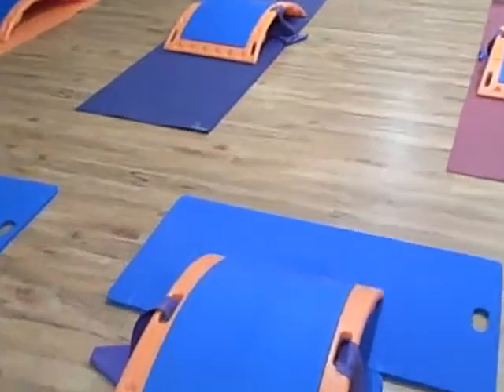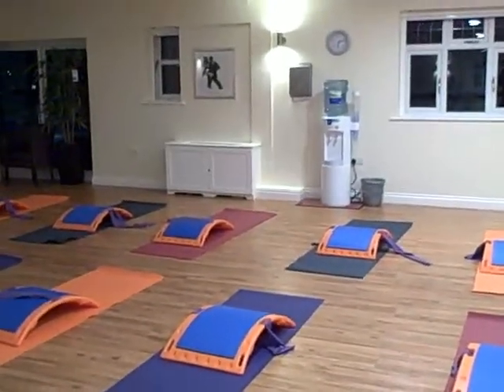3. T-Bow Exercise - Preparing For Pilates Class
T-Bows Rule! Here we have our Pilates class set up with them, ready and waiting to take our victims - I mean clients - through their paces, working their cores and toning muscles they never even knew they had.

 To read my full T-Bow review click on the link at the top of this section.